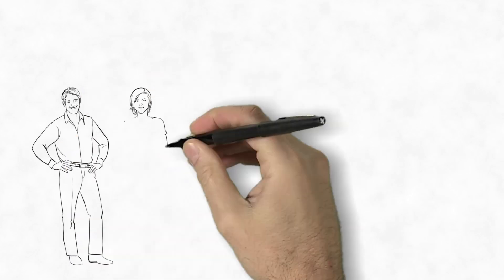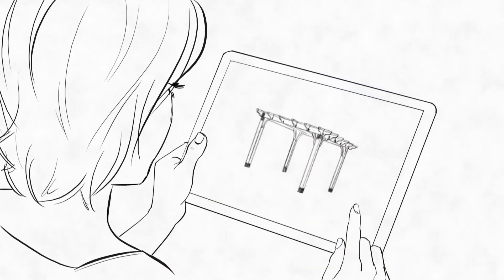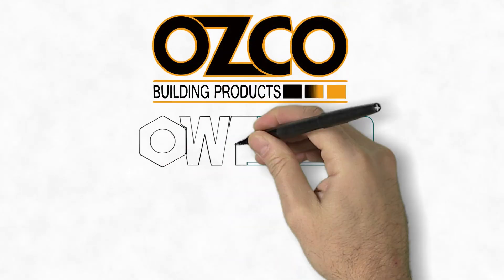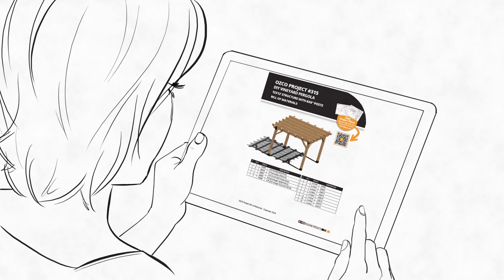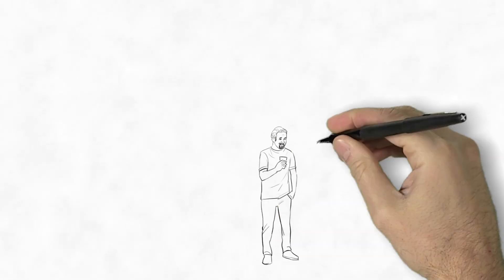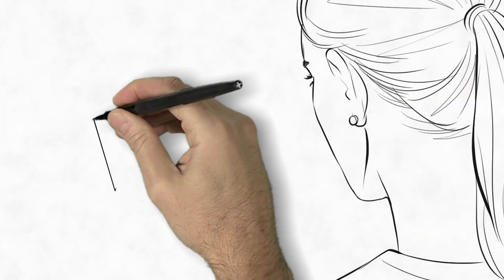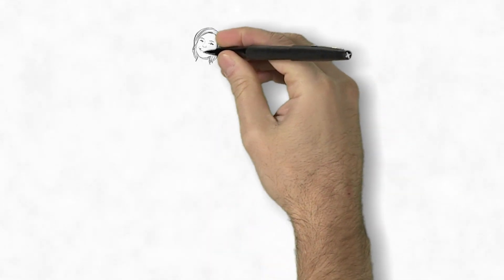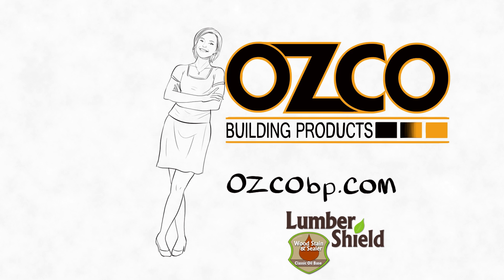Custom Whiteboard Video - OZCO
This is an example of one of the many Whiteboard Videos we have created.
At Talking Heads® we create Cool Explainer Videos, Whiteboard Sketch Videos, Spokesperson too!  We know all companies are not alike, so,we work with you to create the best solution for your company. Your company offers a solution to your clients, but sometimes that solution or product needs some explaining. That's where we come in. We create high impact, exciting VIDEOS that explain your product, service, software or business.